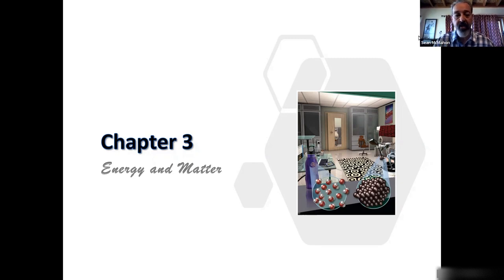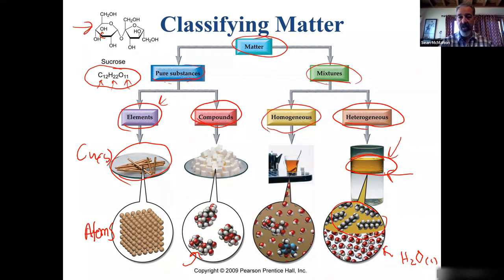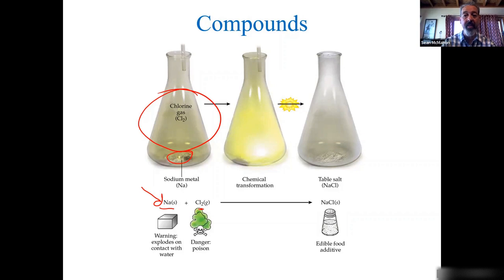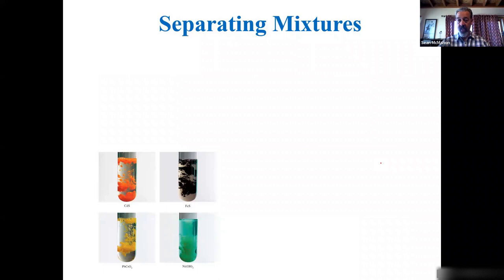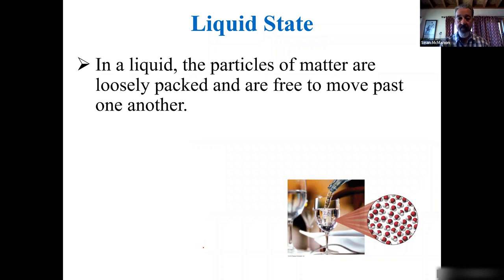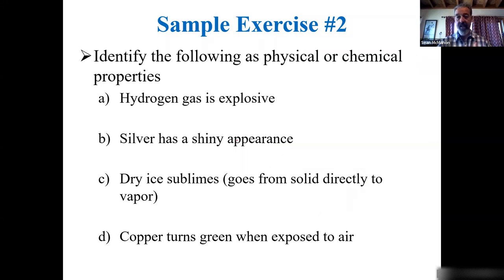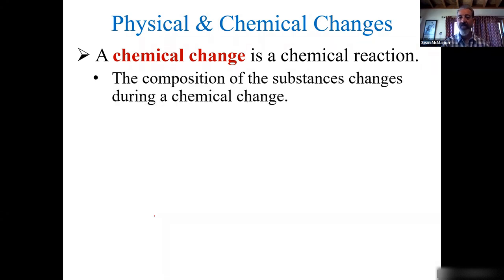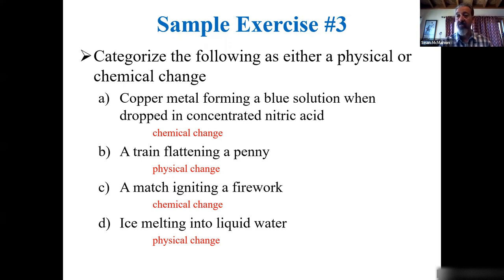Chapter 3: Lecture 1 - Matter and Energy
Topics covered:
0:00:00 Matter
0:10:42 Pure Substances
0:18:50 Mixtures
0:23:28 Separation of Mixtures
0:29:26 States of Matter
0:37:37 Physical and Chemical Properties
0:45:15 Physical and Chemical Changes
0:51:55 Evidence of a Chemical Change (Reaction)